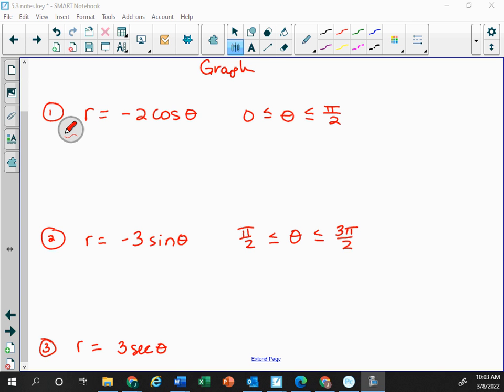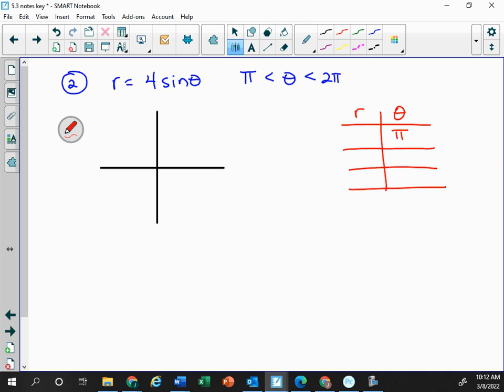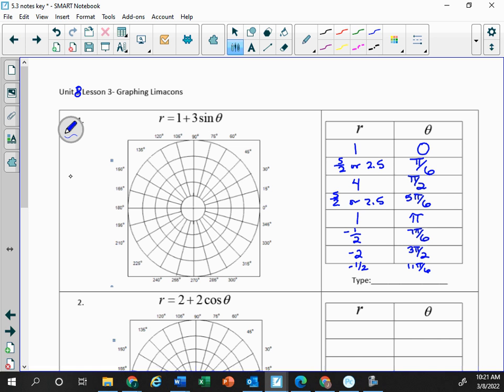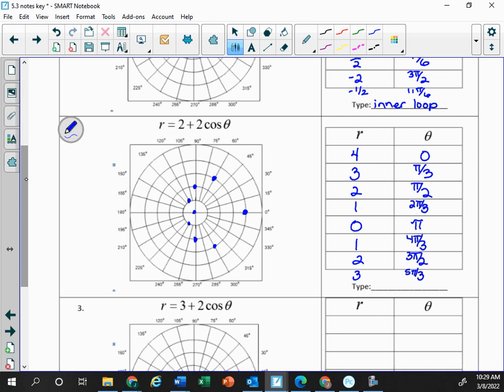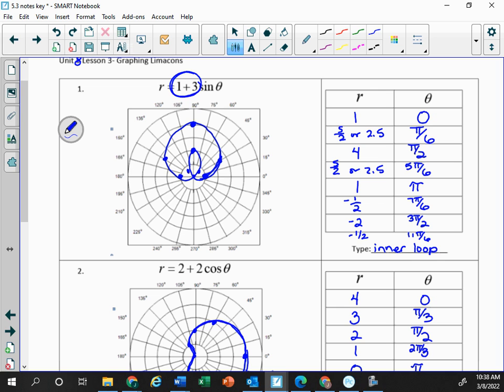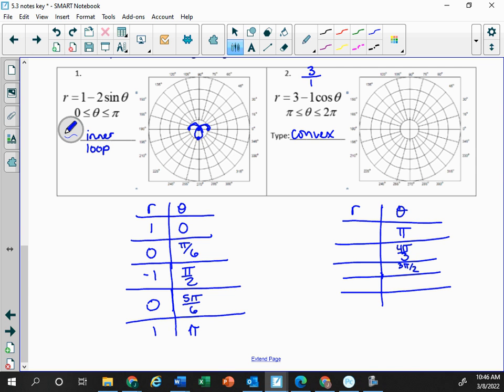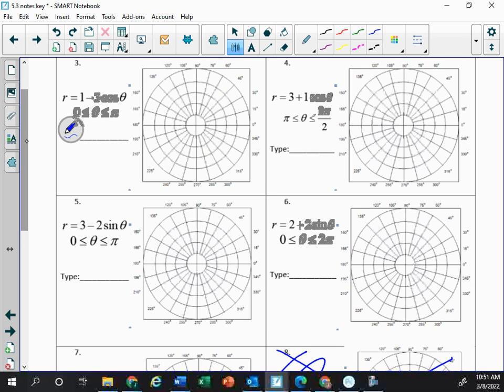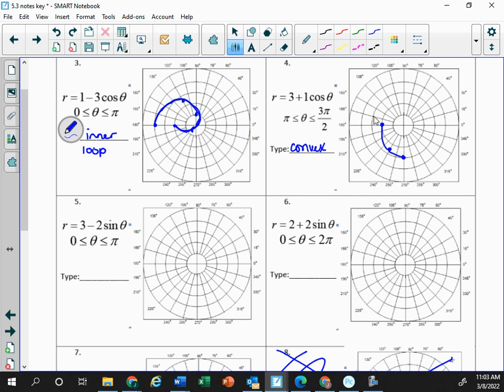8.3 notes limacons